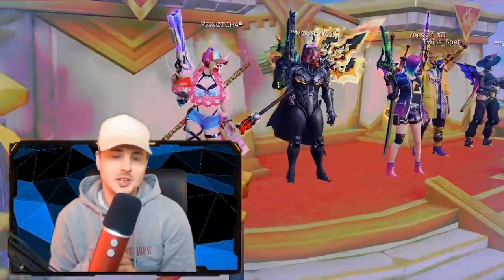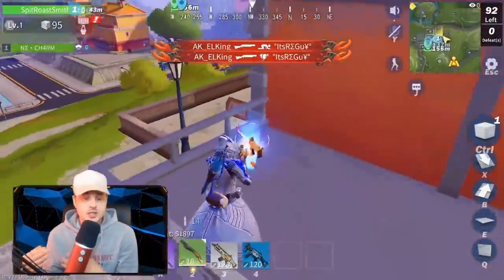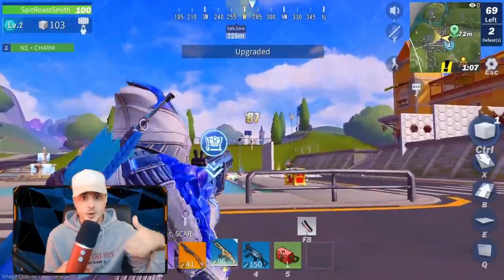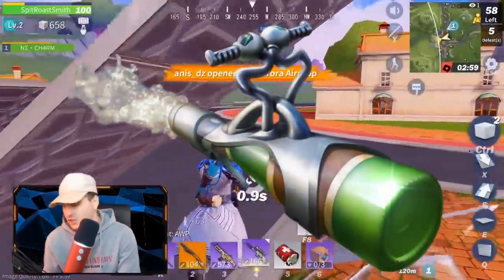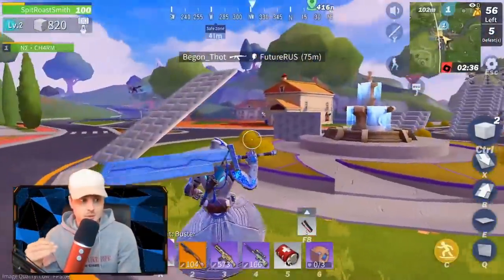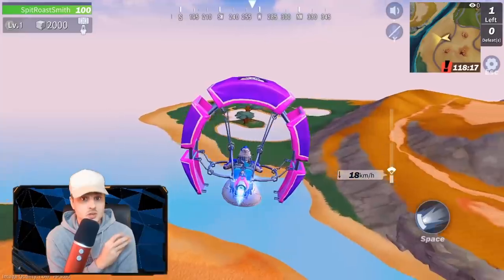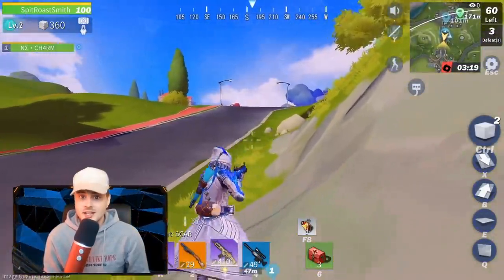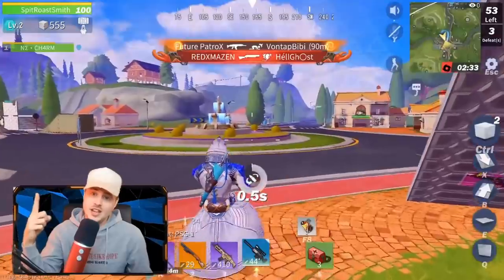*SEASON 11* CHANGES WE NEED!!! | Creative Destruction (MUST SEE)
In this video I describe some of the most important changes we need in Creative Destruction!

Write in the comments if you enjoy playing Creative Destruction?

Thanks!

Creative Destruction
CD
Mobile Gaming
battle royale